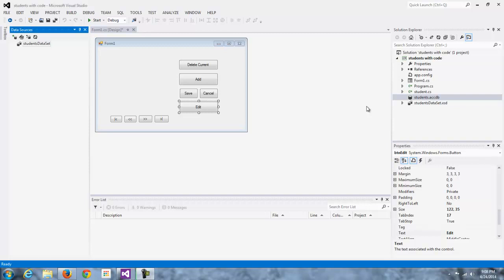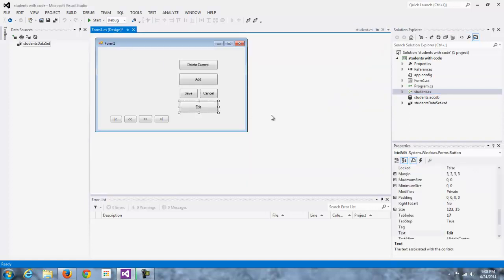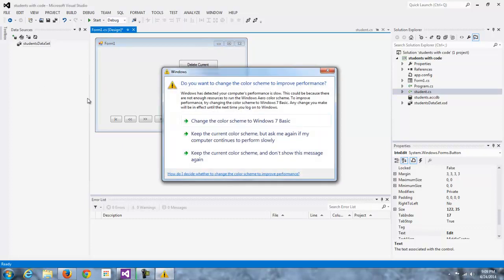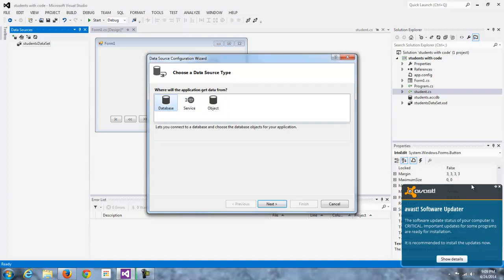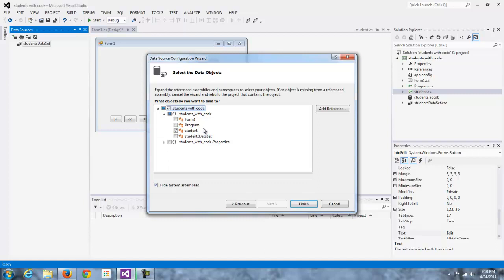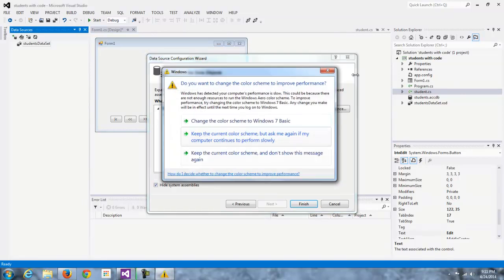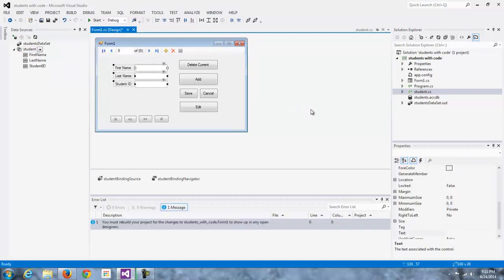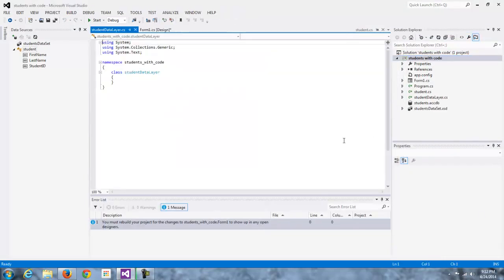Object-bound Data Source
How to set up an object-bound data source in a C# Windows Forms application